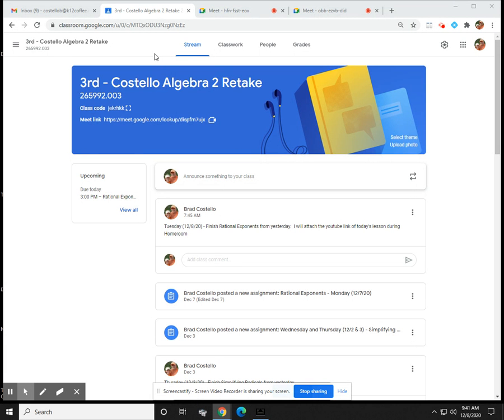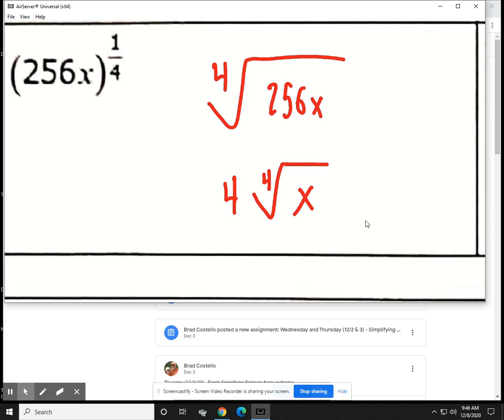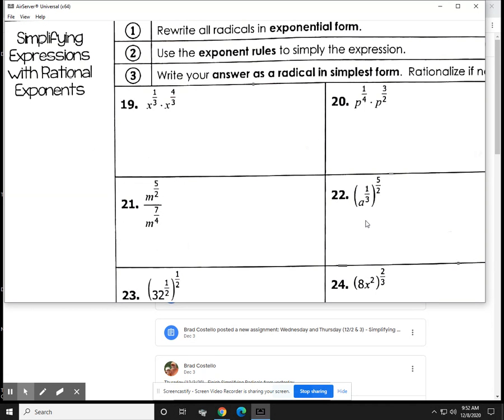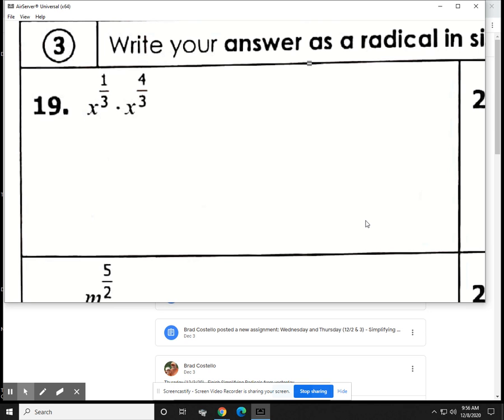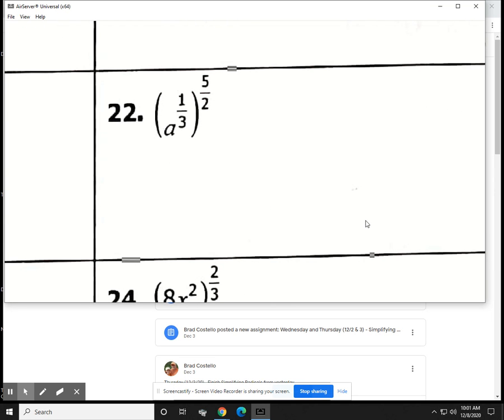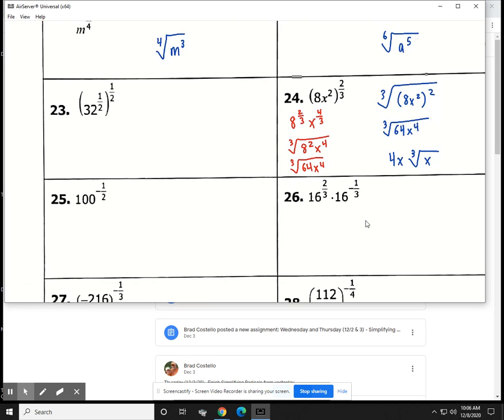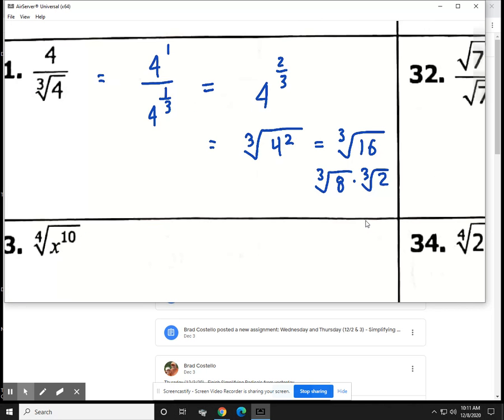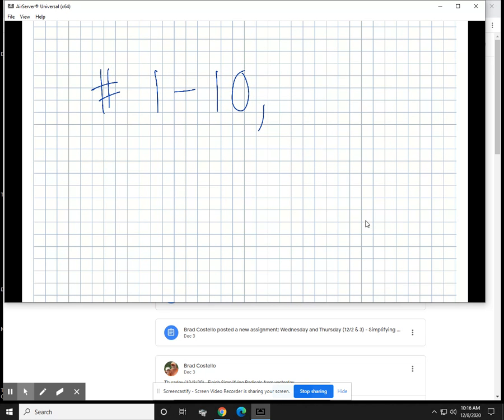Rational Exponents Day 2